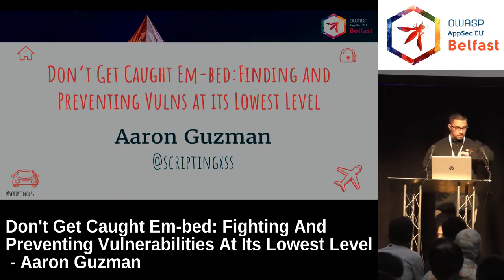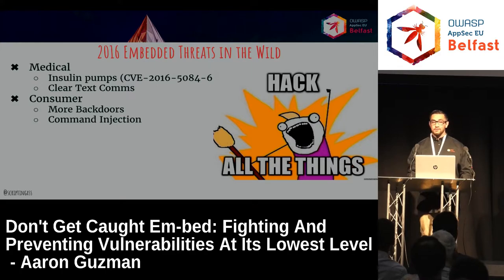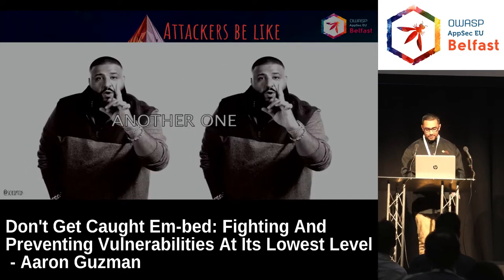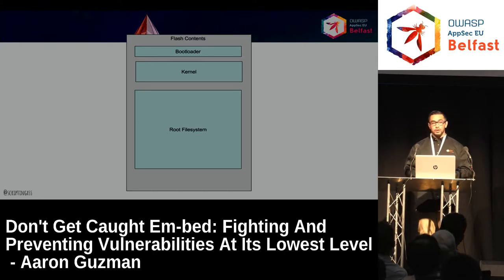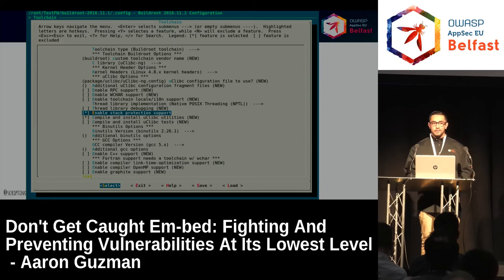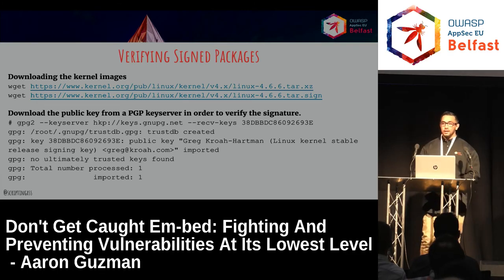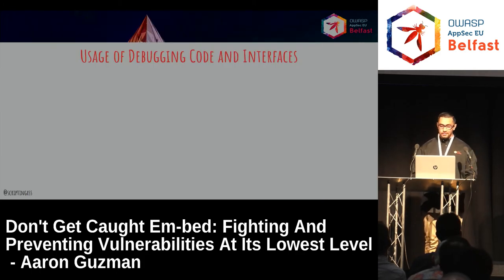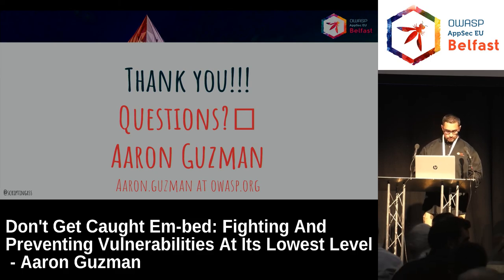AppSec EU 2017 Don't Get Caught Em-bed by Aaron Guzman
It's no secret that embedded systems surround and control our daily lives. Embedded device and system manufactures have long prioritized code quality and/or user experience over application security. As devices become more interconnected to each other, it is becoming apparent that change is needed throughout the industry. Utilizing millions of vulnerable embedded devices, we have witnessed some of the worlds largest DDoS attacks in 2016 as a result of neglecting fundamental secure coding principles. Join me as we discuss common embedded application security threats, employing proactive controls, and best practices.